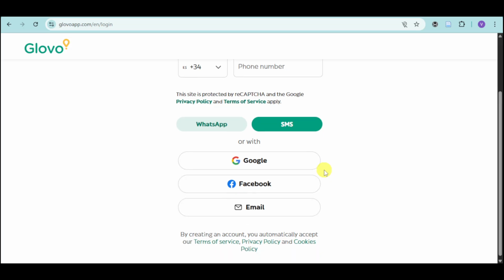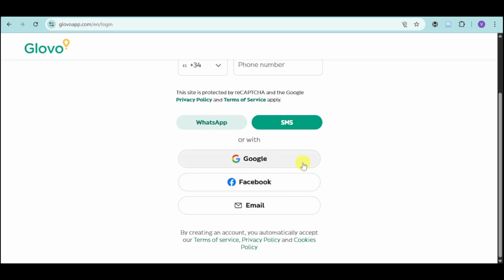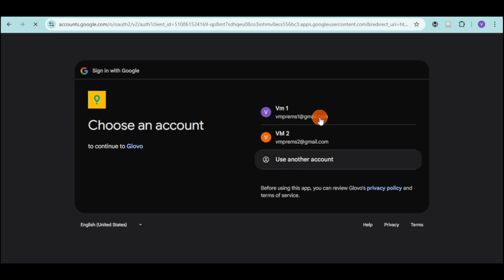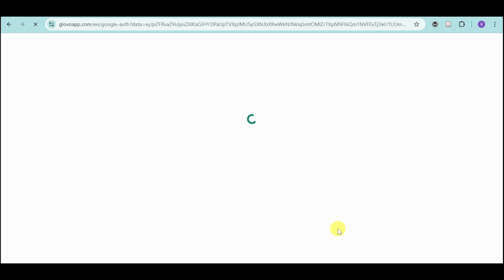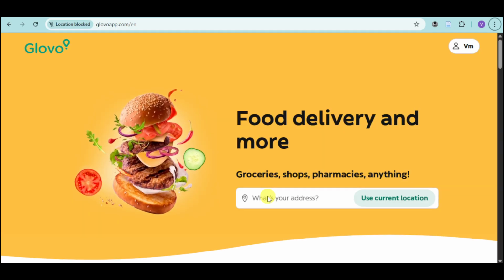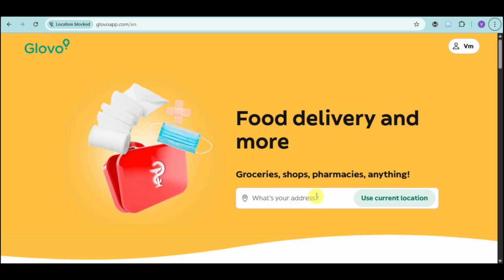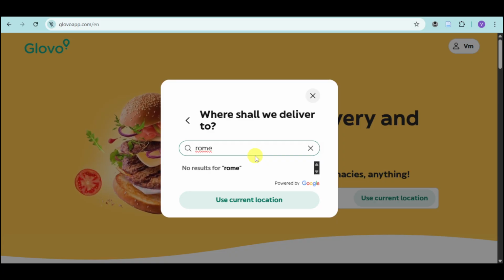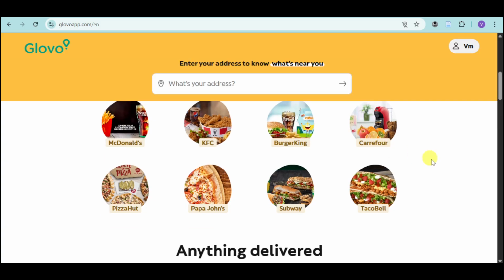How to Create Glovo Account in Italy [2025 Tutorial]